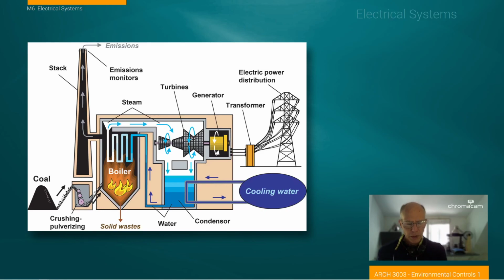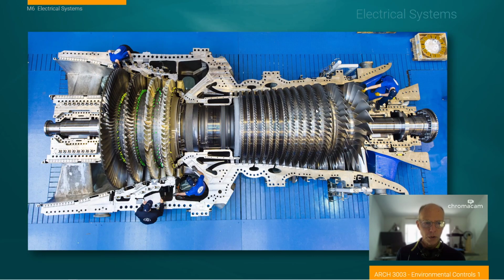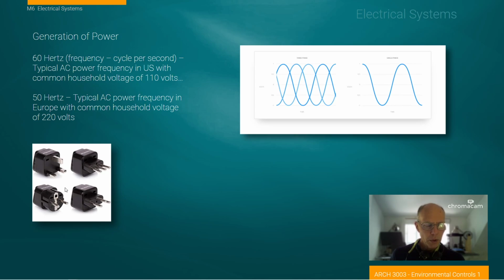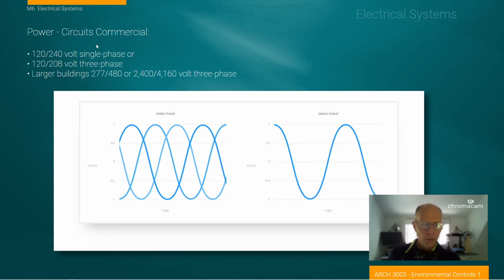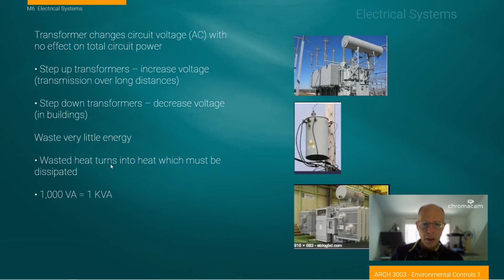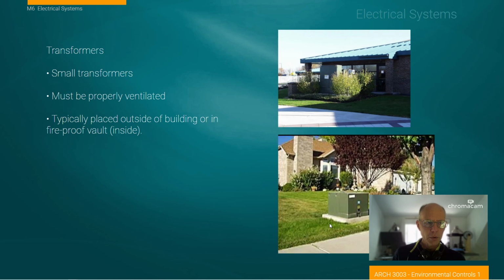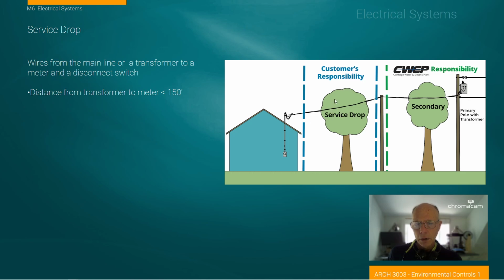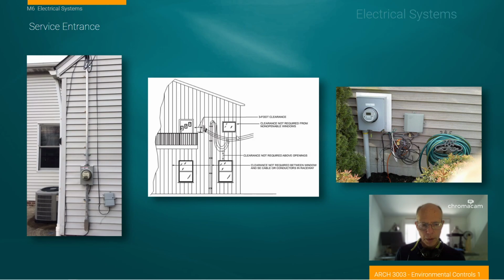ECM6 Lecture 2 Service Drop 10min